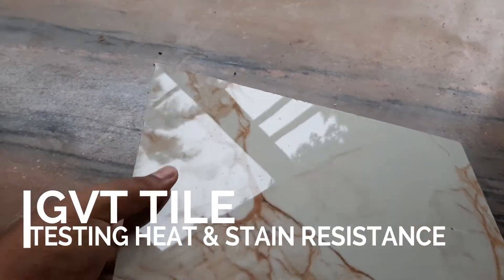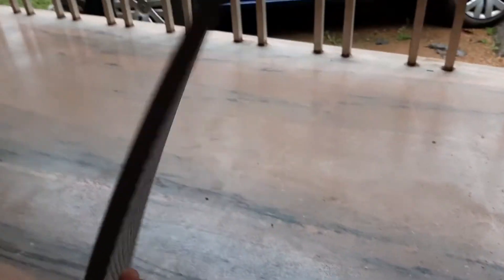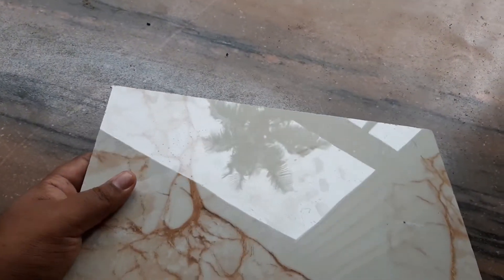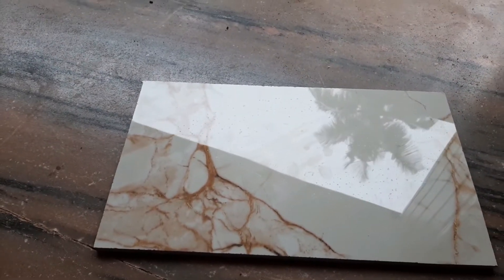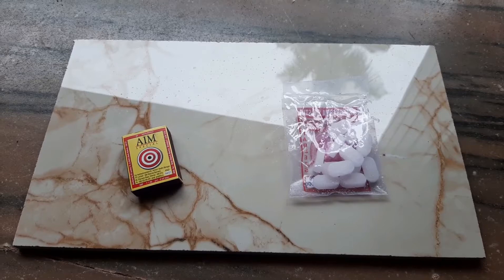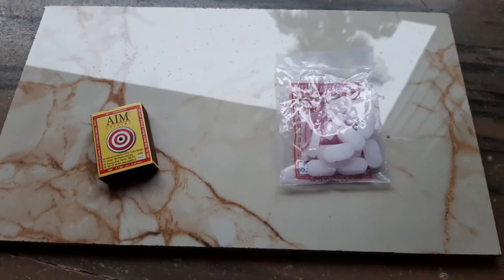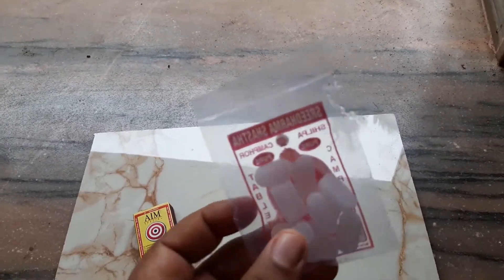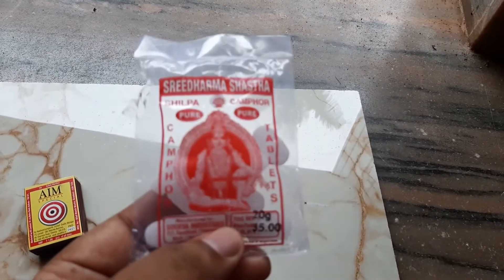Glazed Vitrified Tile (GVT Tile) Testing for its heat & stain resistance | Tile Testing Against Heat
Glazed Vitrified Tile (GVT Tile) Testing for its heat and stain resistance